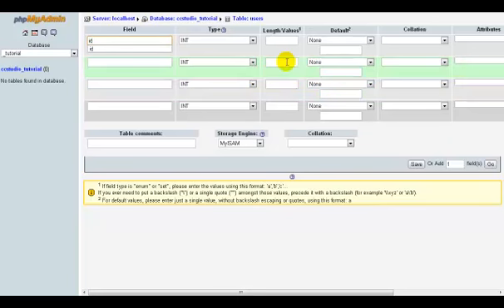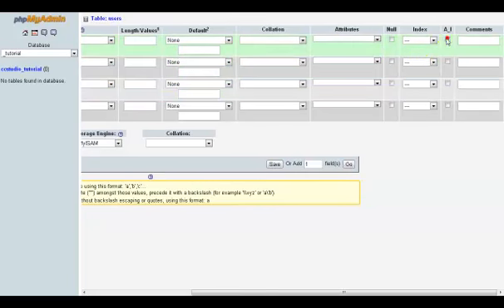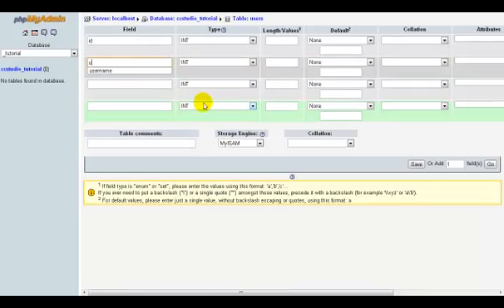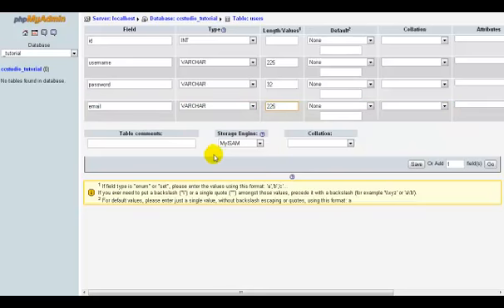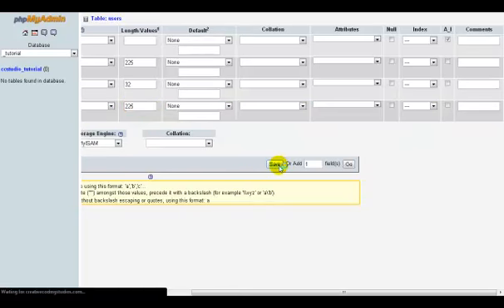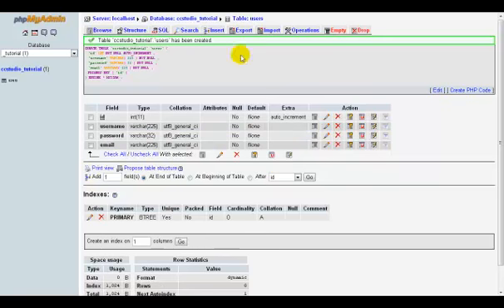42- PHP = Login Tutorial #16